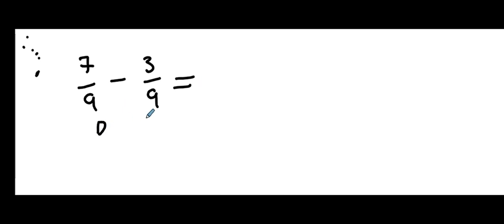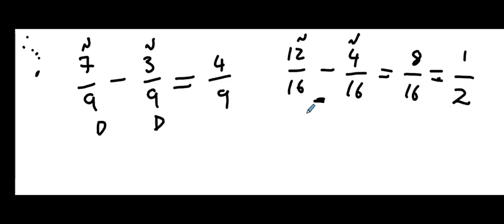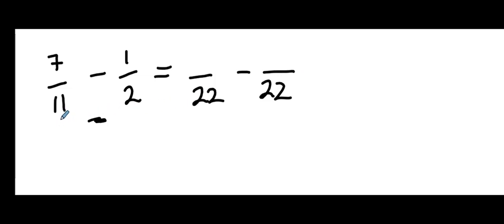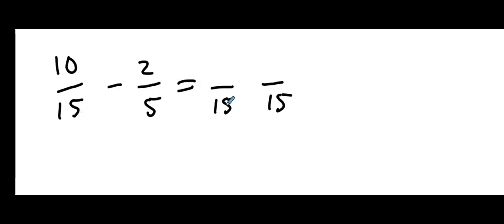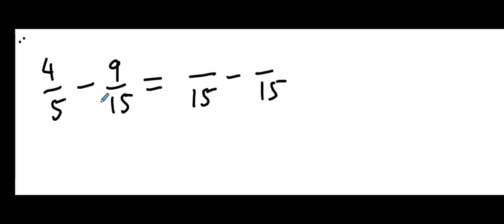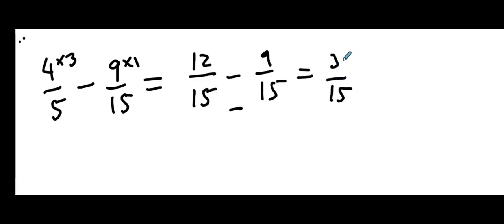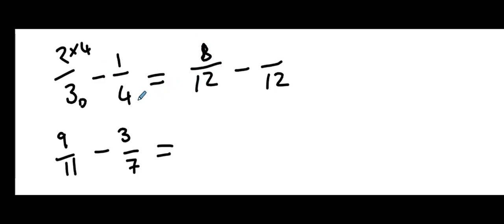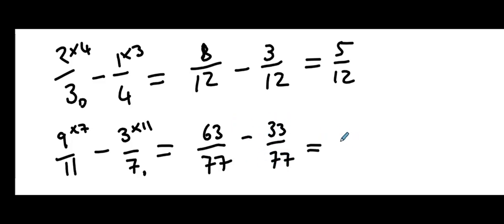Subtracting non equivalant fractions and simplifying